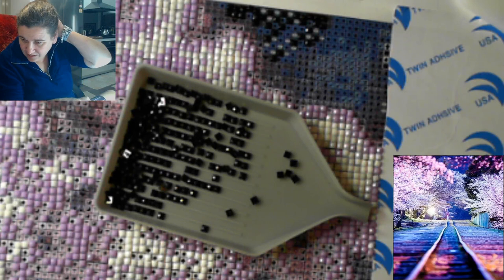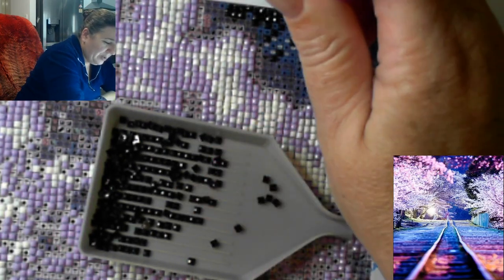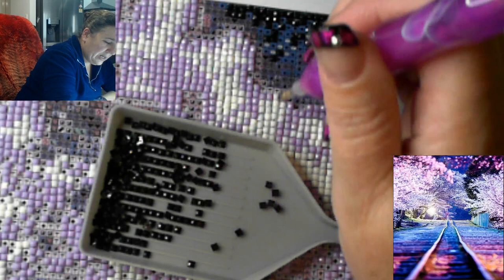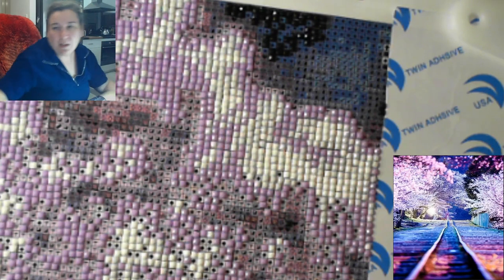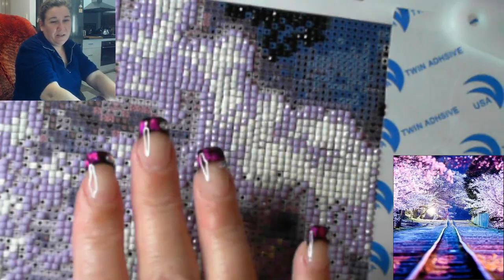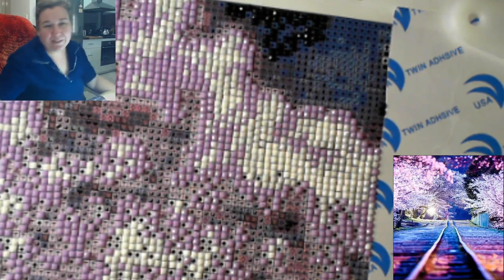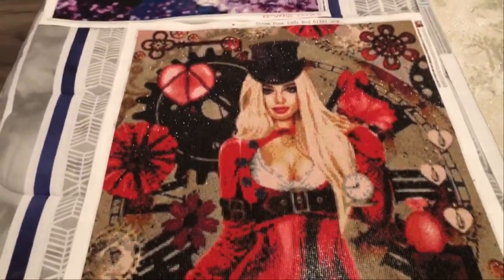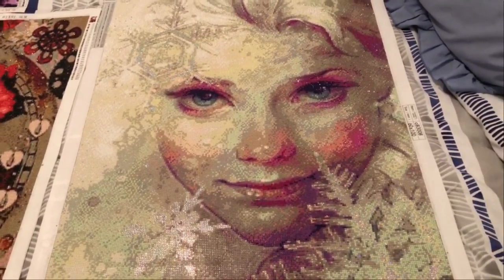VLog 10 - Diamond Painting - Diamond in the Rough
Fortnightly vlog - updates to WIP's and completed craft projects